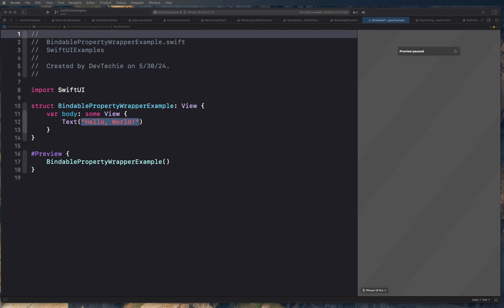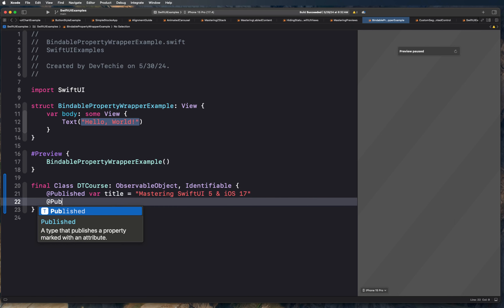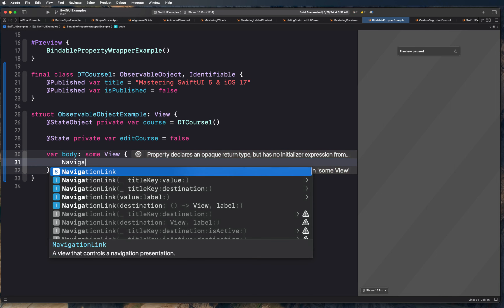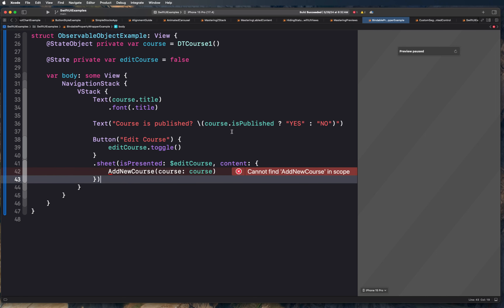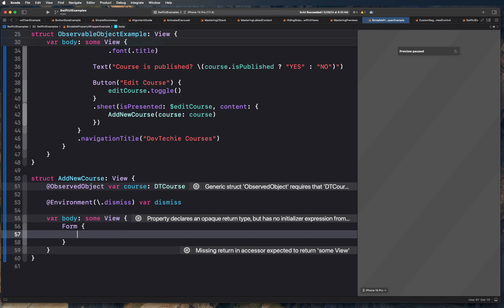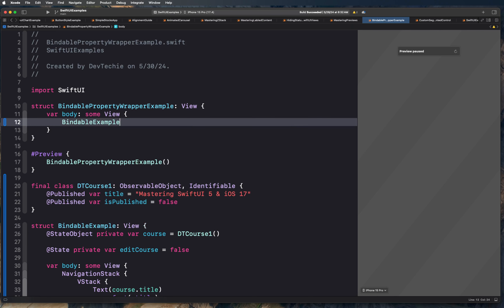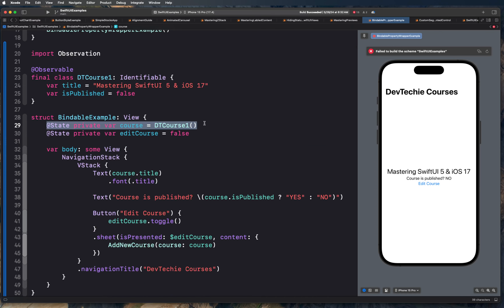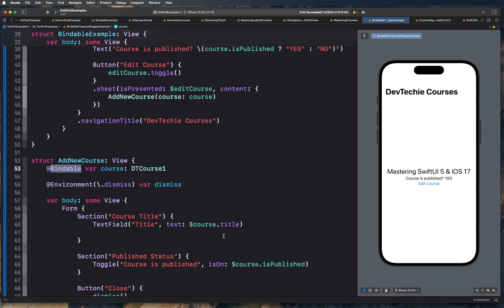Bindable Property Wrapper in iOS 17 & SwiftUI 5